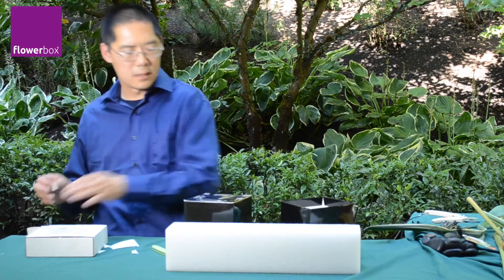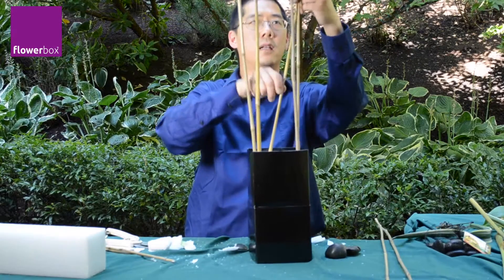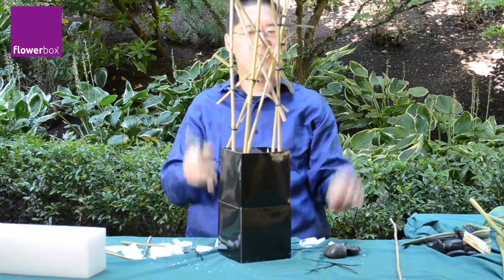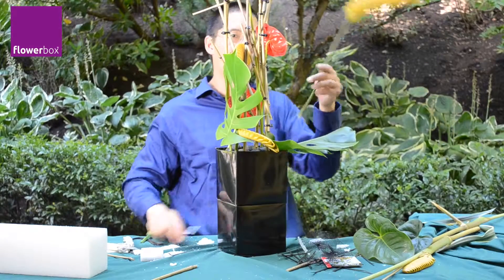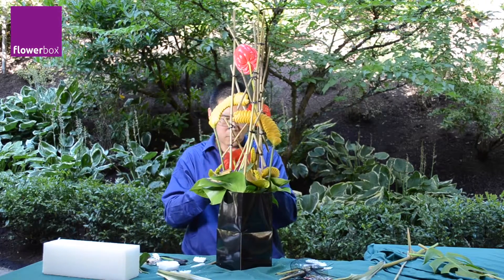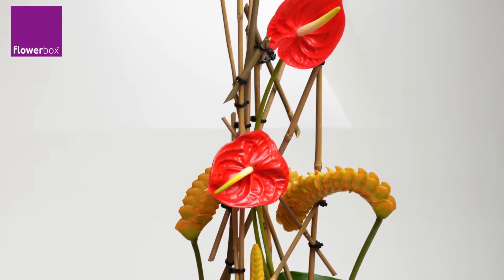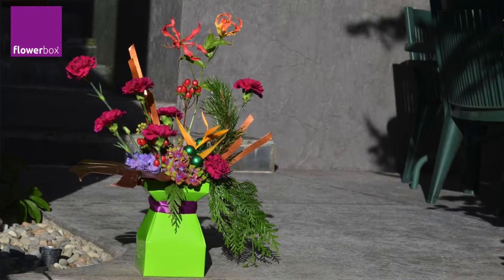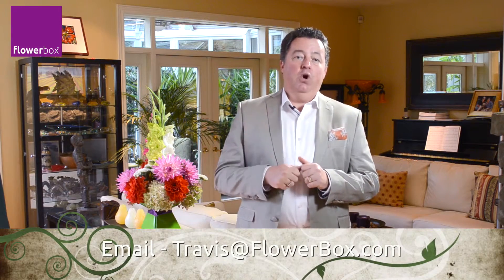Tropical Tower of Flowers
Greg Lum, AIFD, creates a tropical tower of flowers using two 5.5-inch FlowerBox vases and lush tropical flowers. Stunning deisgn is perfect for an entry way, bar or foyer.